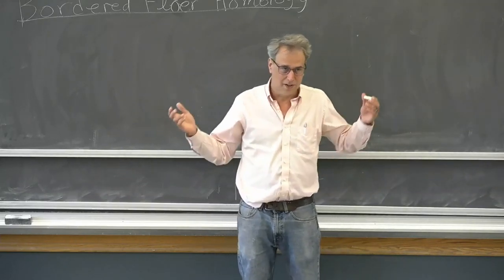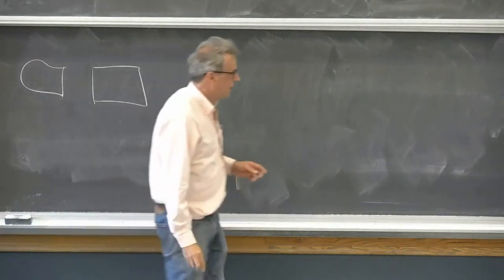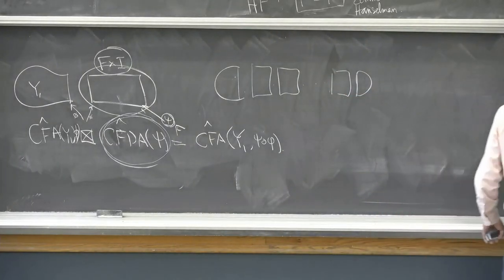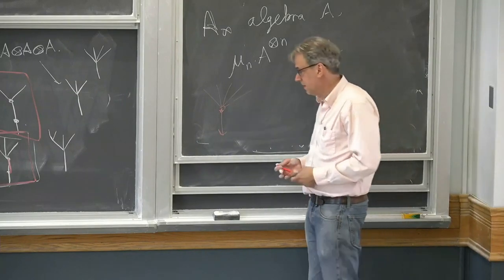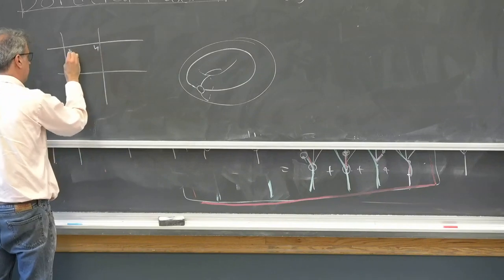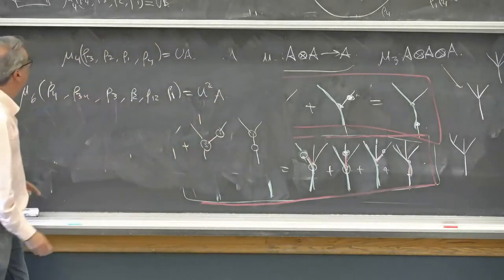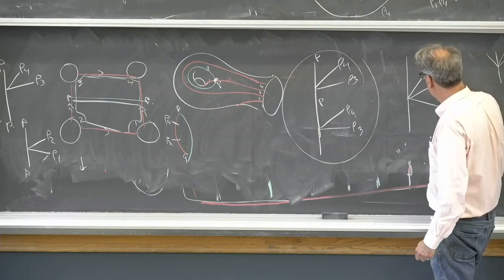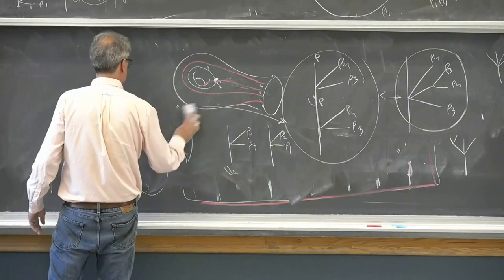Unni Namboodiri Lectures in Geometry and Topology - Lecture 3 - Peter Ozsvath (Princeton)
Bordered Floer homology

Bordered Floer homology is an invariant for three-manifolds, which sets up a Mayer-Vietoris like description of Heegaard Floer homology. To a surface S, this theory associates an algebra A(S); to a bordered three-manifold with boundary S, it associates a module over A(S); and to a pair of three manifolds, each with boundary S, it expresses the Heegaard Floer homology of the glued up closed three manifold in terms of the modules associated to the two pieces. This invariant was formulated and computed in several cases, including, originally, for the U=0 specialization of Heegaard Floer homology. I hope to describe some recent developments for the unspecialized theory. This is joint work with Robert Lipshitz and Dylan Thurston.